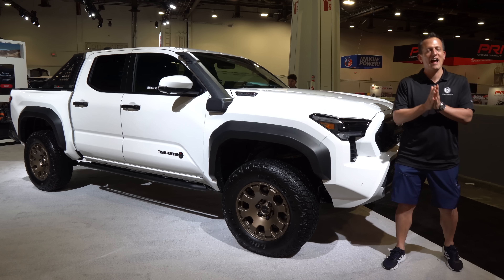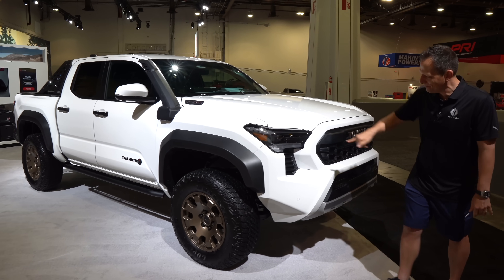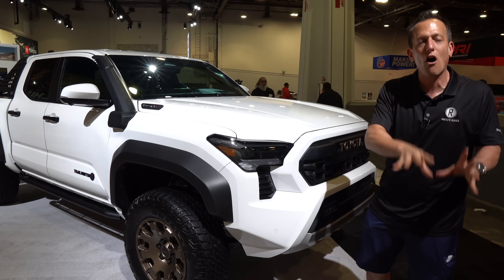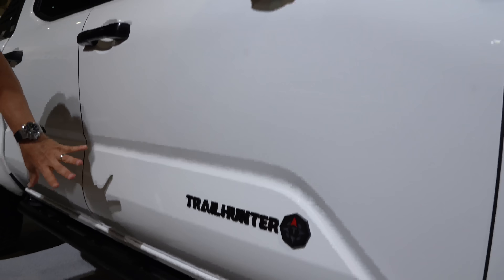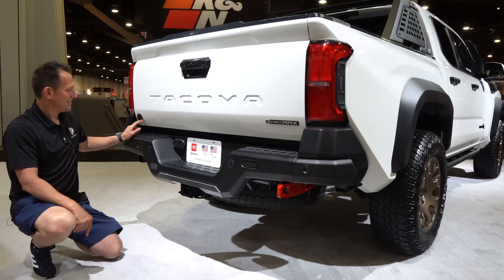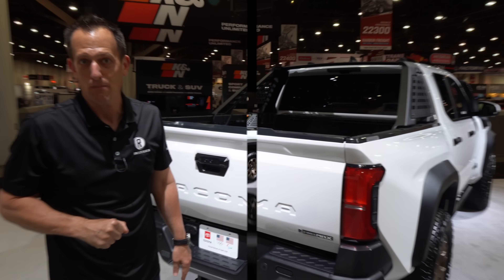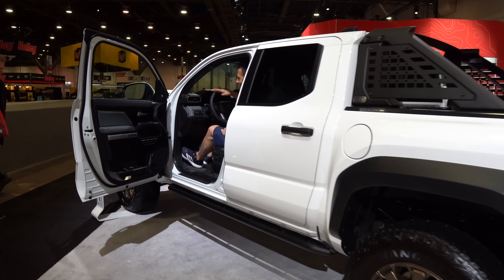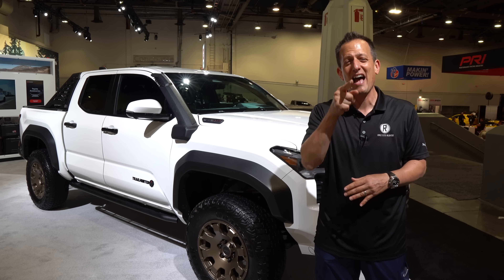Is the 2024 Toyota Tacoma Trailhunter the BEST new Overlanding truck to BUY?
FIRST LOOK: The redesigned Tacoma is here and something totally NEW is the Trailhunter. This is the top grade from Toyota for 2024. On the outside you will discover OME suspension lift, 17in off-road wheels, snorkel and composite bed. On the inside there is a huge infotainment system, digital gauge cluster and special seats. Under the hood is a 2.4L turbocharged inline-4 that produces 326HP & mated to an 8-speed automatic transmission. Is the 2024 Toyota Tacoma Trailhunter  the BEST new Overlanding truck to BUY?

videography:Steven Flood 🎥